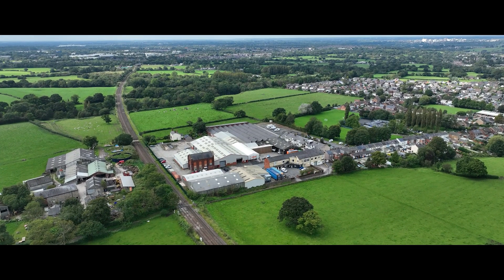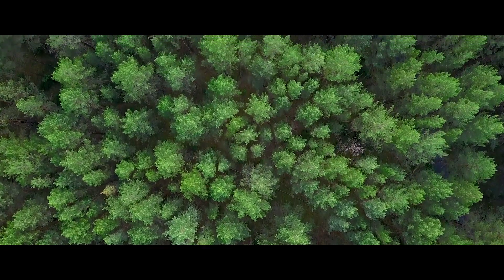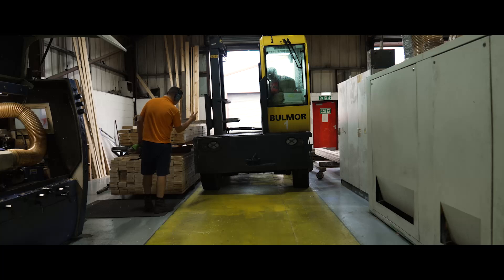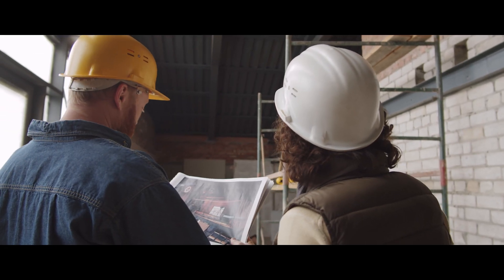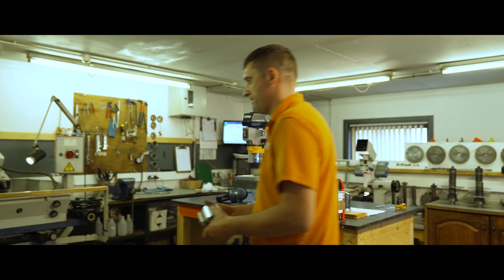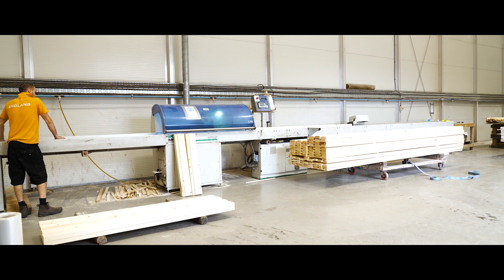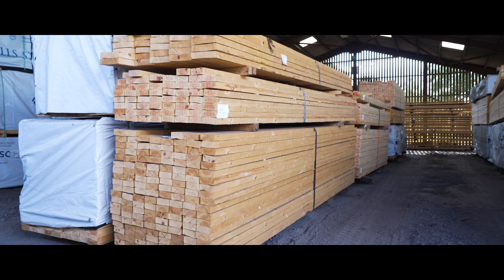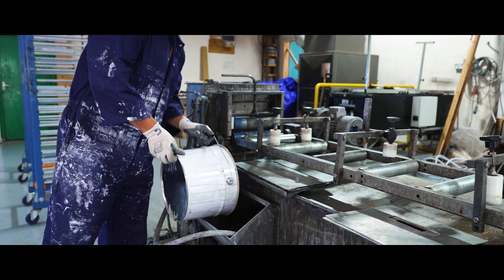Mike England Timber | Manufacturing Company Overview | Proper Video